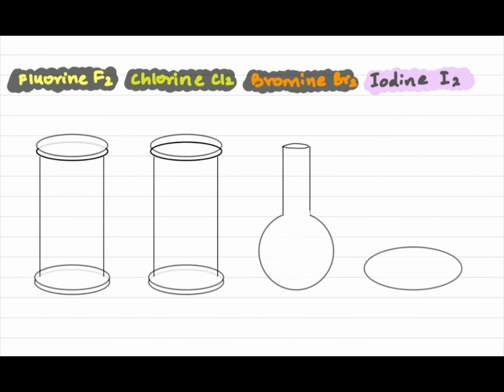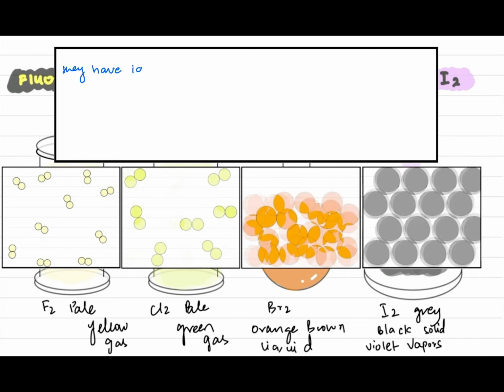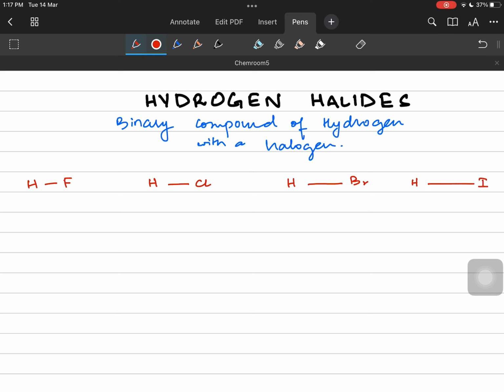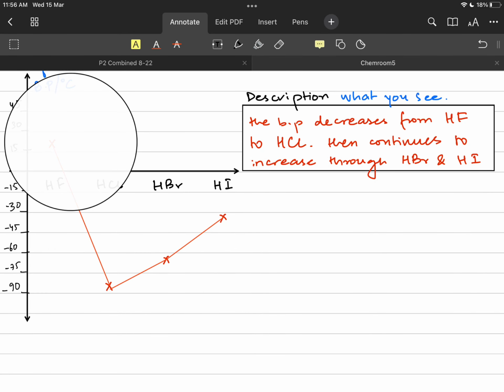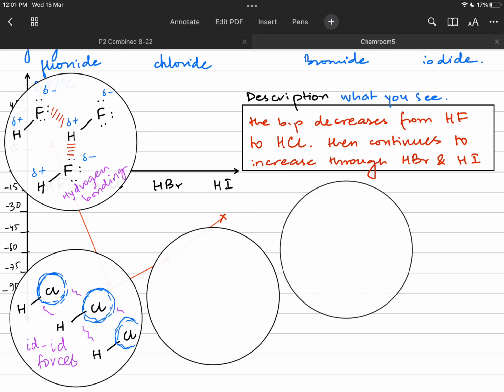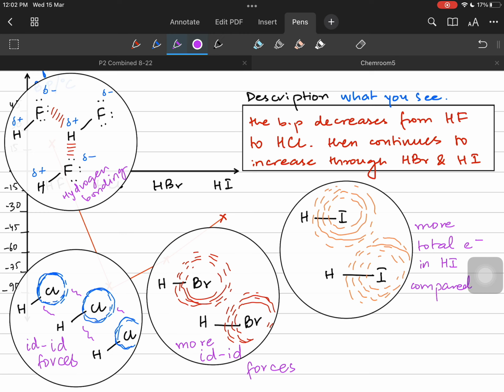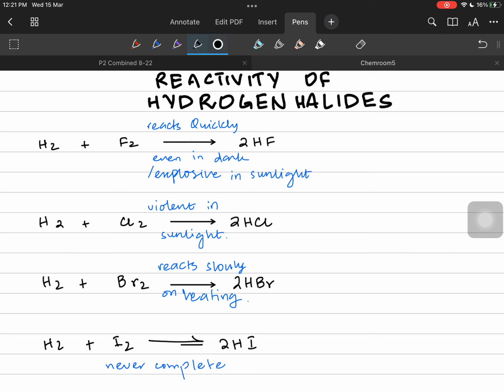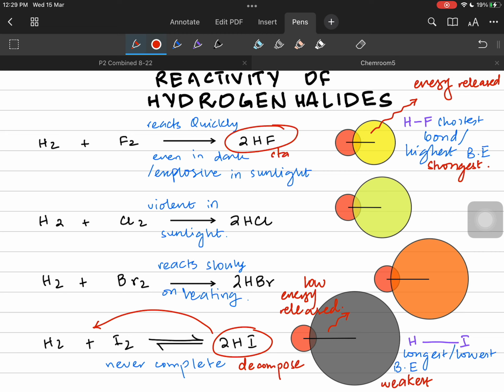AS Level Group 17 - Physical Properties, Boiling points and Hydrogen Halides Reactivity